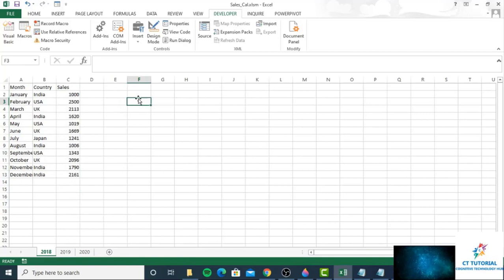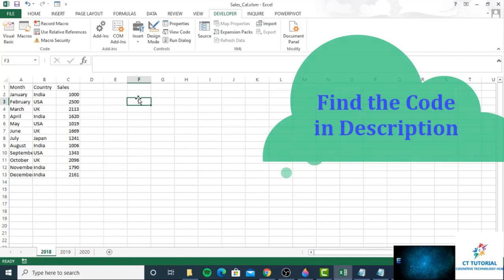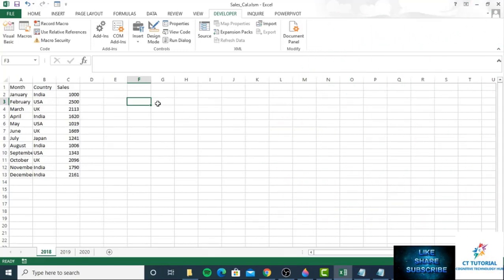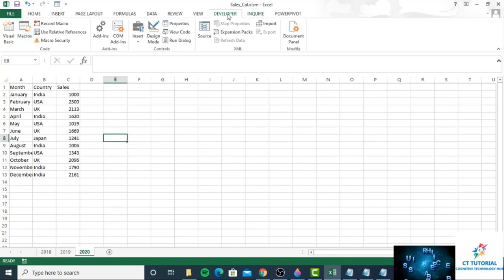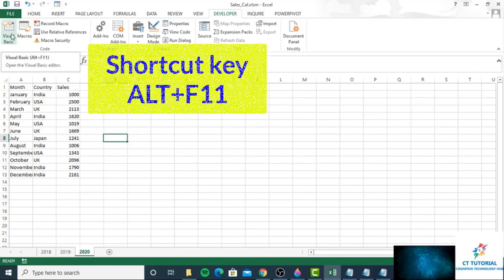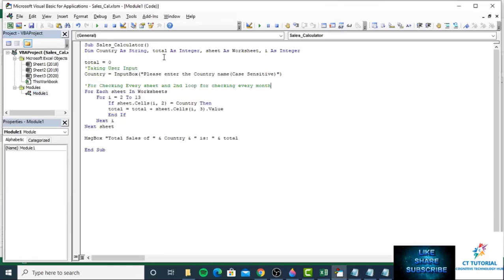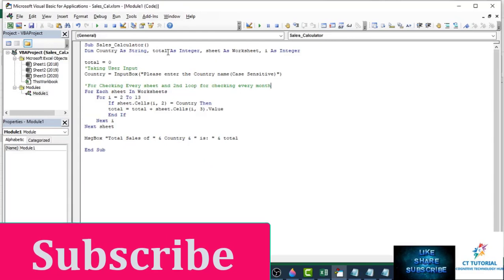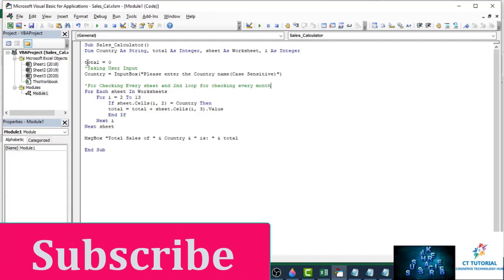Excel Sales Calculator - VBA||Sales Calculator in Excel using Macro||EXCEL VBA- TUTORIAL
Excel Sales Calculator - VBA||Sales Calculator in Excel using Macro.

we will look at a program in Excel VBA that calculates the total sales of each employee over a period of three years.

Sales Calculator in Excel using Macro. Create Sales Calculator very easyly.How to analysis your data easily . We can this analysis from excel but if we will use Macro, we can easily analysis . If you want to learn this please see this video Sales Calculator in Excel using Macro.

CODE:

Sub Sales_Calculator()
'VBA Compile Error: Statement invalid outside Type Block

Dim Country As String, total As Integer, sheet As Worksheet

total = 0
'Taking User Input
Country = InputBox("Please enter the Country name(Case Sensitive)")

'For Checking Every sheet and 2nd loop for checking every month
For Each sheet In Worksheets
    For i = 2 To 13
        If sheet.Cells(i, 2) = Country Then
        total = total + sheet.Cells(i, 3).Value
        End If
    Next i
Next sheet

MsgBox "Total Sales of " & Country & " is: " & total

End Sub